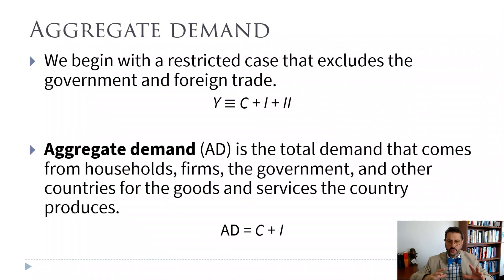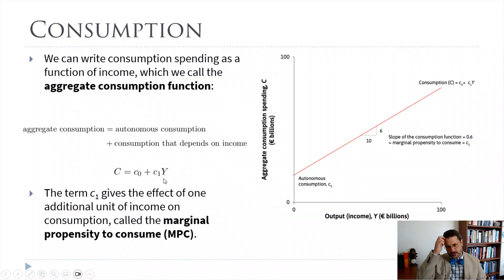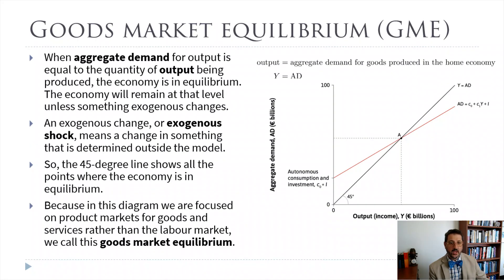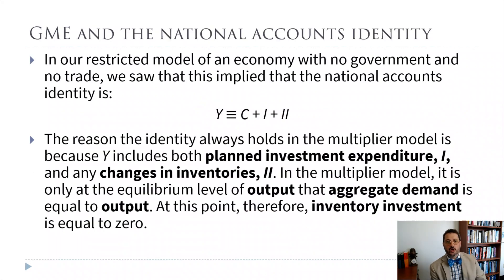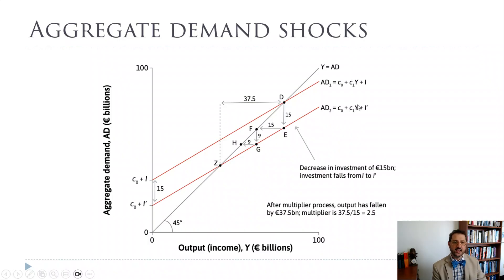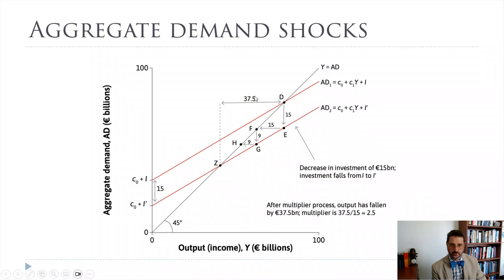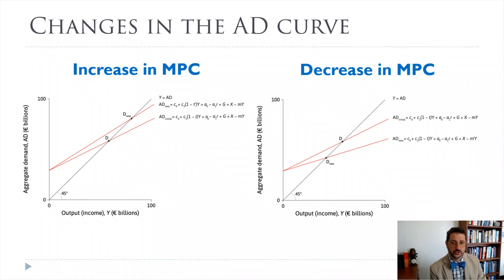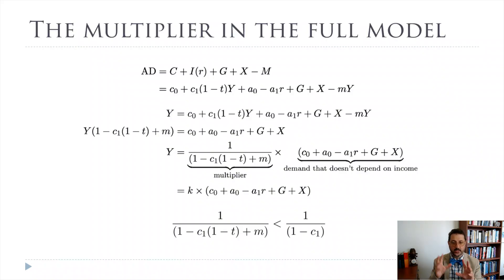Ch3 Core2.0 Multiplier Model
Principles of Macroeconomics using CORE's The Economy 2.0

Building the multiplier model (also known as the Keynesian Cross) using aggregate demand.